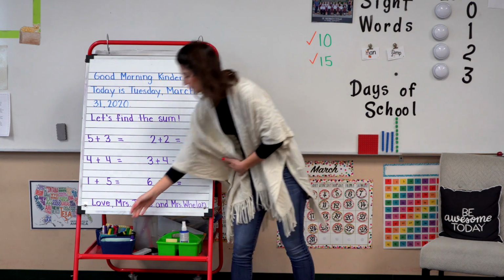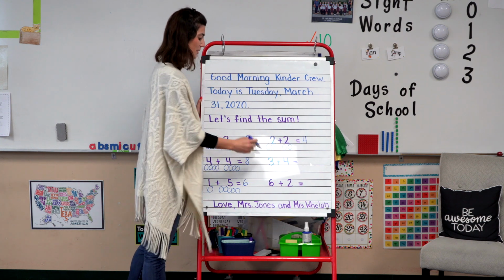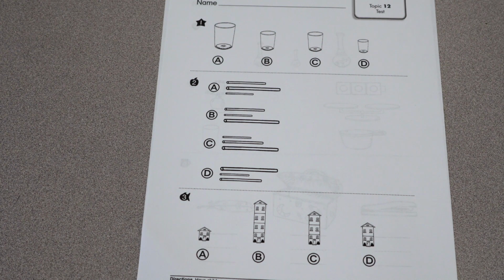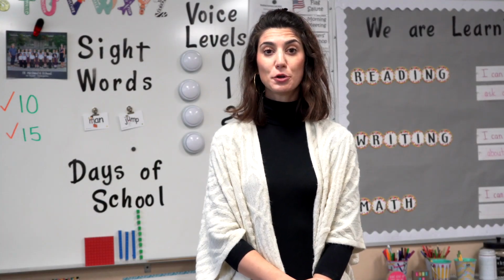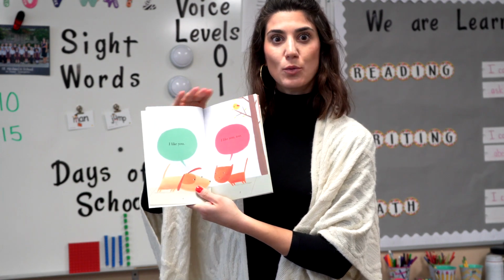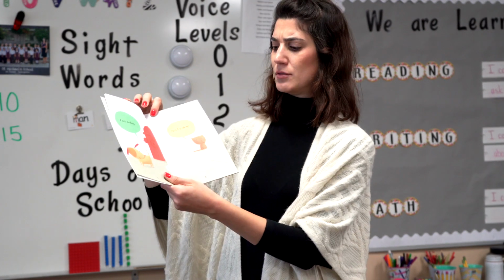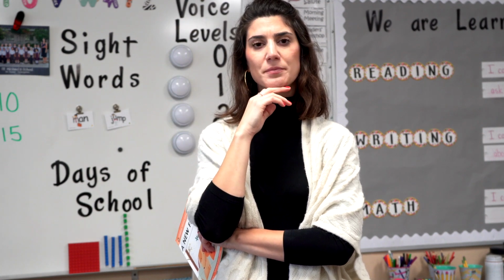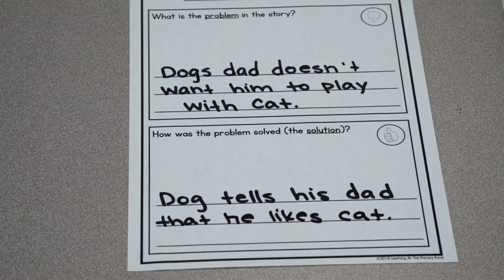Tuesday, March 31, 2020